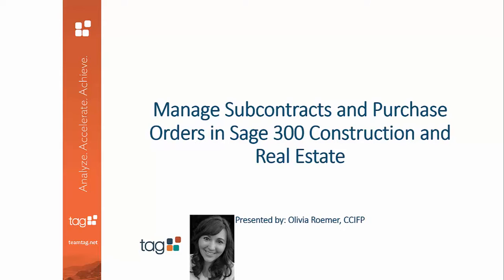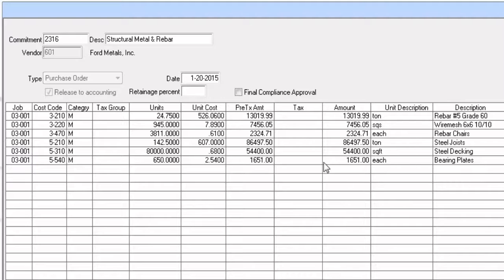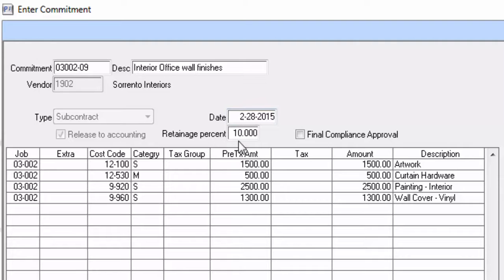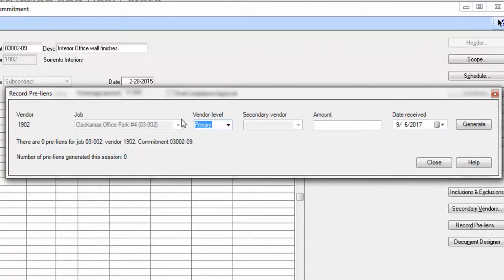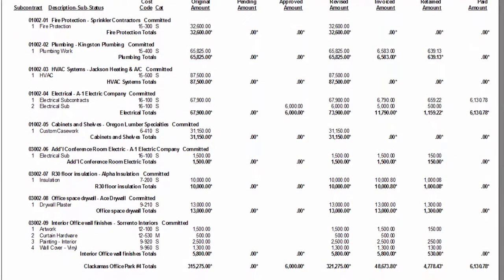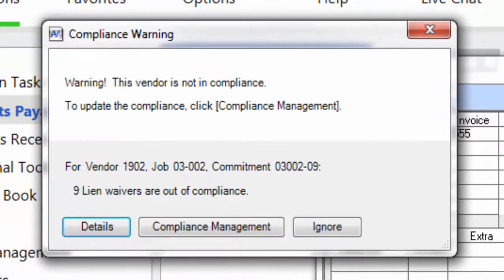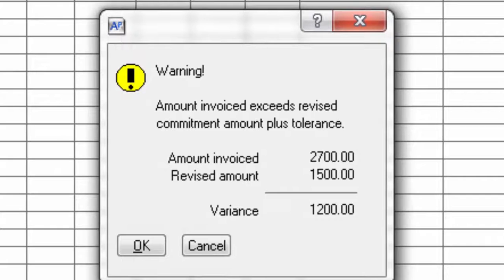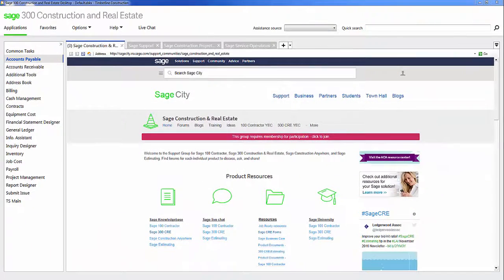How To Manage Subcontracts and Purchase Orders in Sage 300 CRE | Timberline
Learn how Sage 300 Construction and Real Estate (Timberline) can help you manage your subcontracts and purchase orders. You will see examples of Purchase Orders (based on job settings; scope of work, units/materials) and Subcontractor Agreements (multiple cost codes and categories; Retention; Secondary vendors; Certified reports)

More Info!